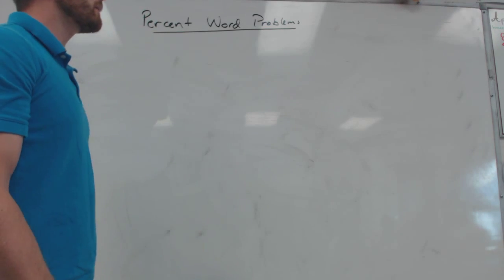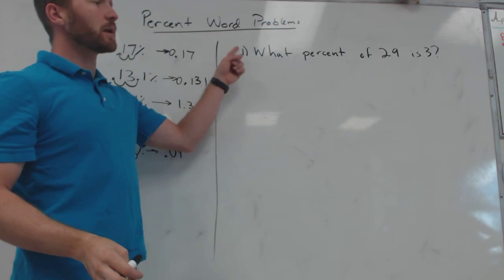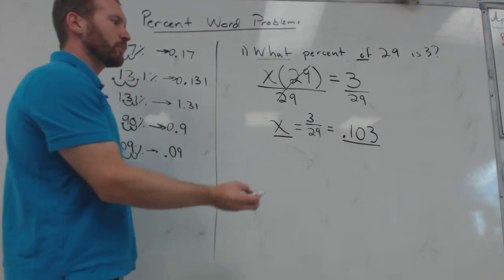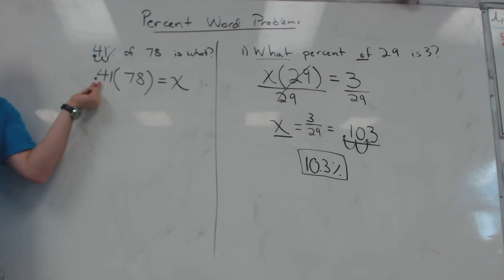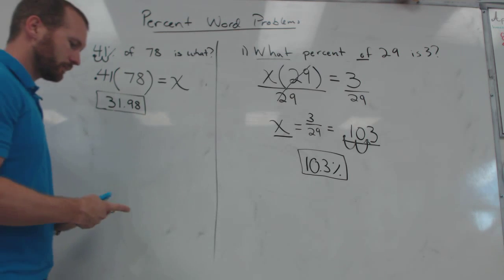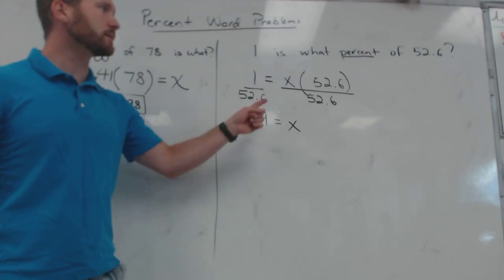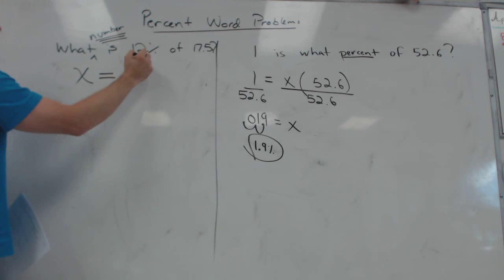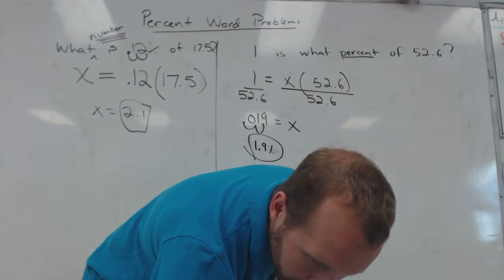9 14 Nate Percent Word Problems